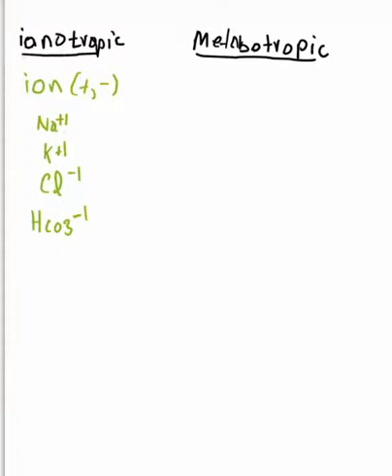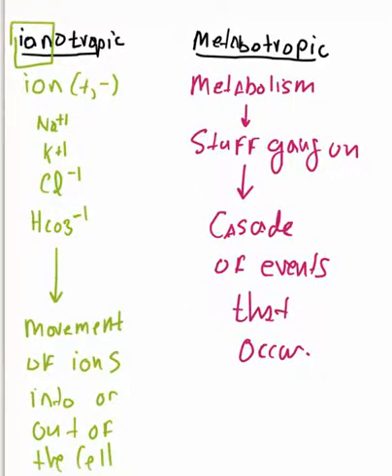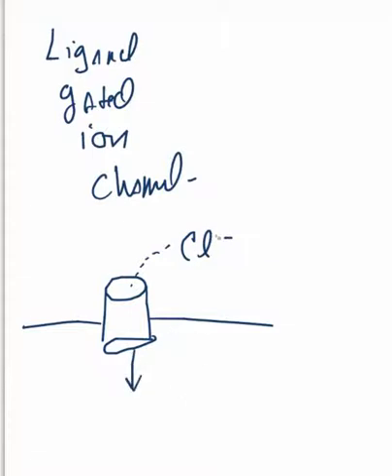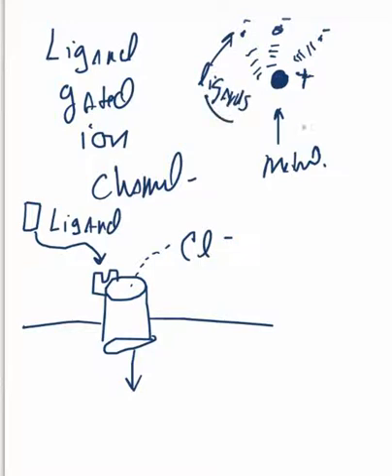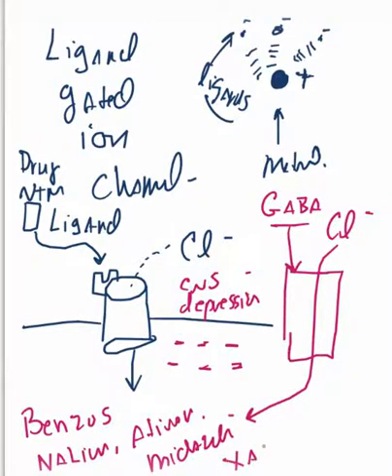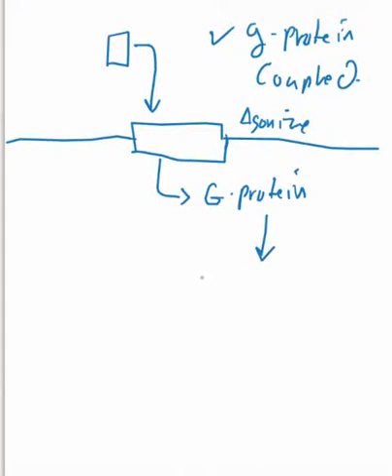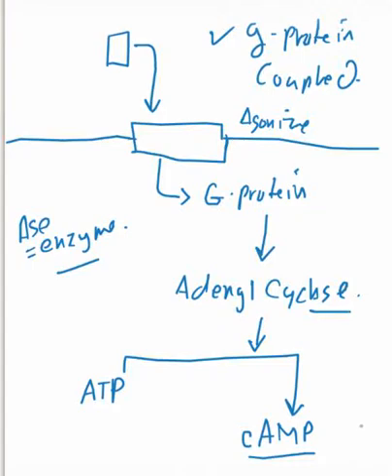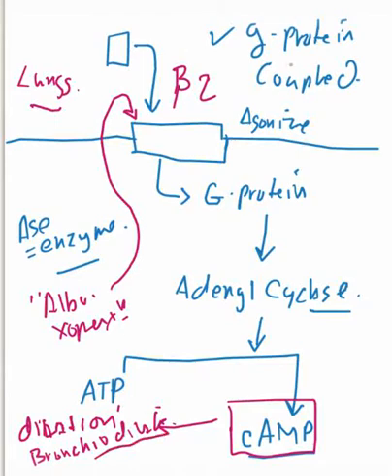Receptors Part 2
Discussing different physiological categories of biological receptors.